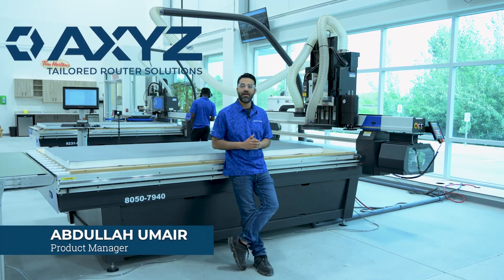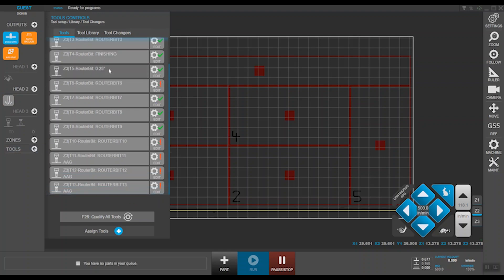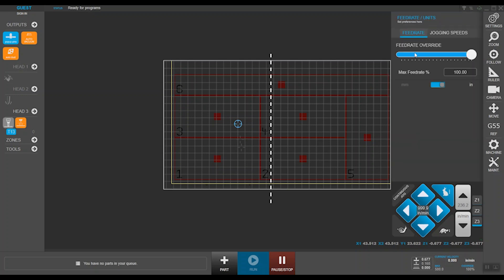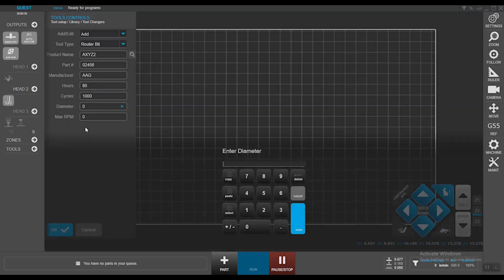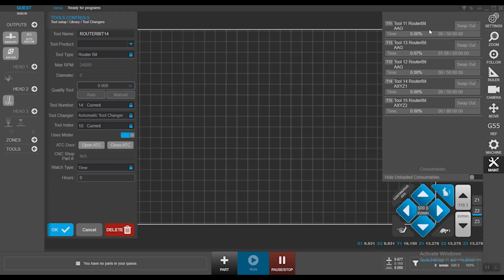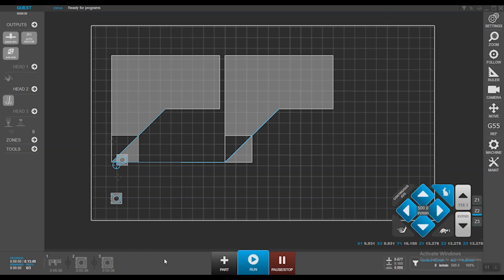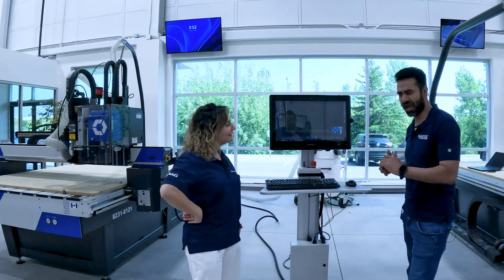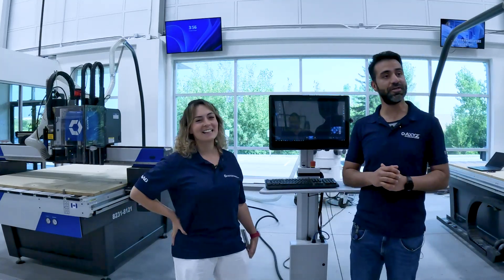Consumable Usage Has Never Been Easier — Upgrade to MOVE for Your A2MC CNC Router.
Upgrade Your A2MC CNC Router to MOVE: Consumable Usage Made Easy

Take your A2MC CNC Router to the next level with MOVE — the CNC Machine Interface that brings unmatched productivity, performance, and simplicity to your operations. In this webinar, discover how MOVE’s cutting-edge features, like drag-and-drop part loading and real-time adjustments, streamline your work and increase efficiency.

With MOVE, you’re not only enhancing machine performance but driving success in every cut. Designed to grow with your business, MOVE reflects our commitment to helping your operation thrive with innovation that fuels your goals. Whether optimizing workflows or simplifying consumable usage, MOVE is a solution built for your success and future.

Watch the full webinar to see how MOVE can enhance your CNC experience and keep you on the leading edge.